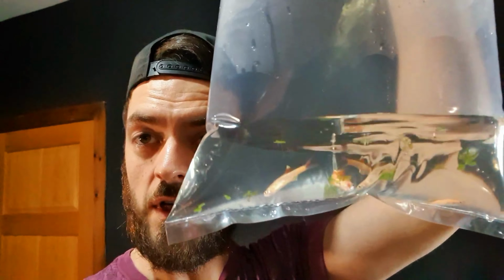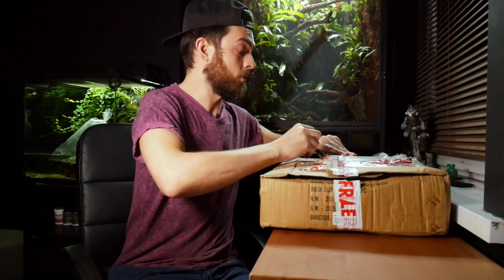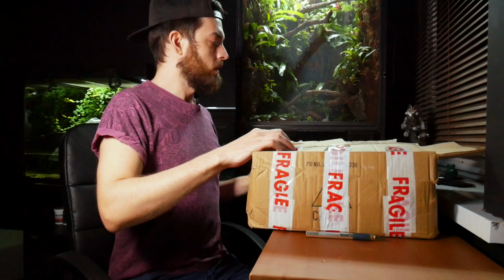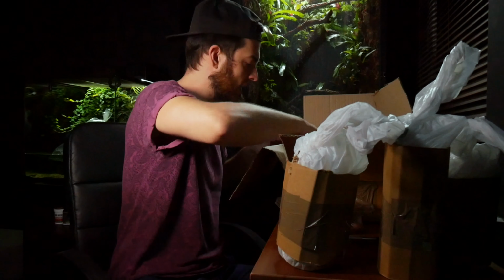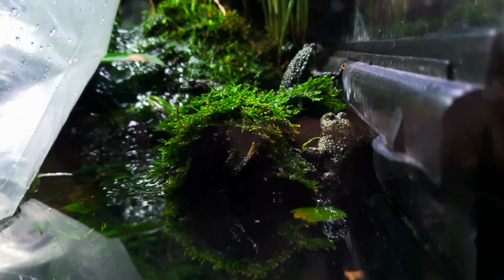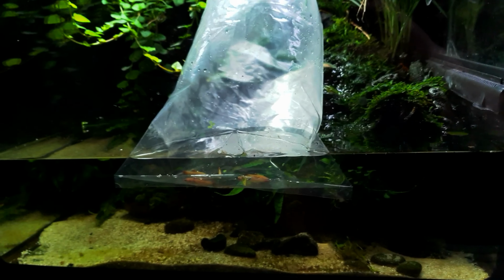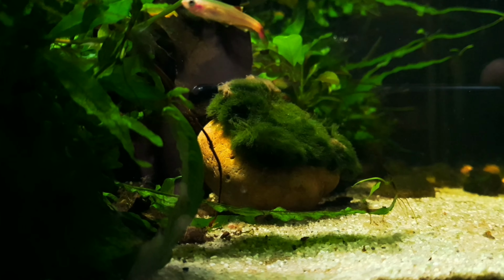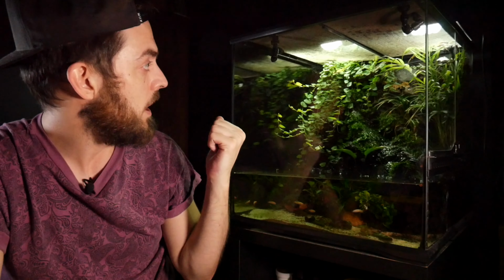Adding Fish To My Fire Belly Toad Paludarium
In today's video I will be adding fish to my fire belly toad paludarium. I have added golden white cloud mountain minnows to deal with a mosquito larvae outbreak as they are too small for my fire belly toads to eat. Check out my trip to one of my local fish stores, Aquatic House. I will also be unboxing some terrarium plants, aquascaping hardscape materials, isopods and some feeder grubs.

If you love reptiles, amphibians, terrariums, bioactive setups, tropical fish, aquariums, aquascaping, fish tanks and planted tanks then this is the video for you. If you are new to the channel, I release videos every Sunday and now a short video on a Wednesday and are largely around aquascaping, bioactive terrariums and vivariums, reptiles, amphibians and freshwater fish. Thanks for taking the time to watch my video.

Today's T Shirts & Hats

UK Links

US Links

For regular updates on any of my animals, enclosures or projects please go to...